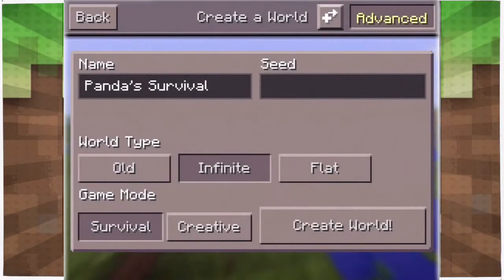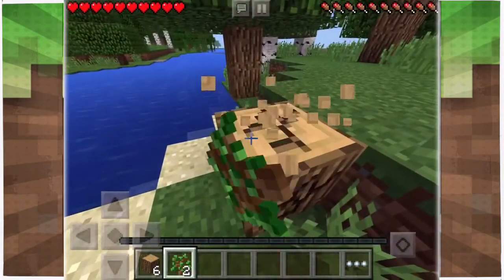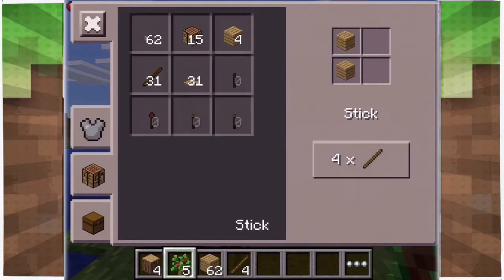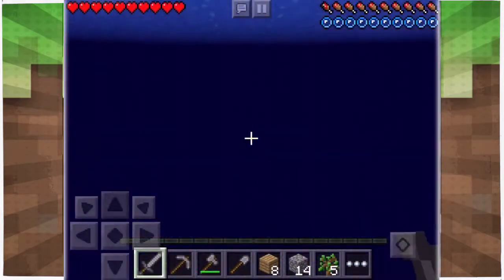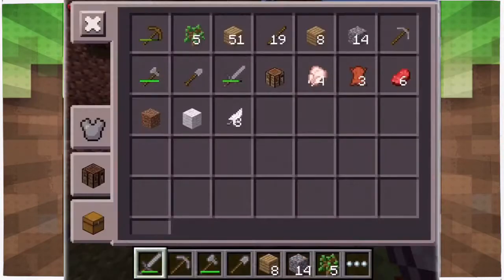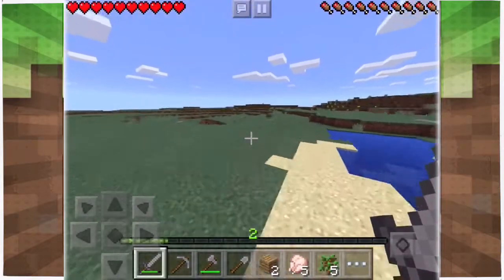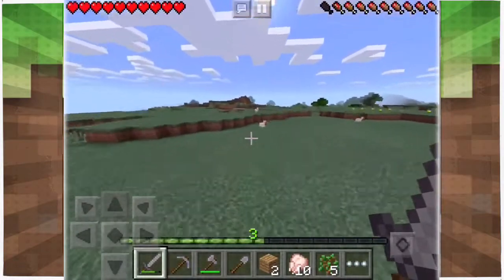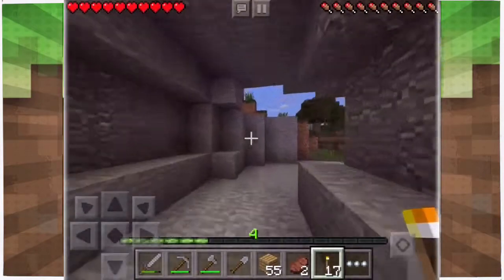MCPE: Panda's Survival -Ep 1 "Royal Beginning"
What's up guys! Welcome back to another video! Hopefully you guys enjoyed this video. If you did, a LIKE would be strongly appreciated, a COMMENT to let me know how I did, and a SUBSCRIPTION to let me know you guys enjoy my videos! See ya guys later!
-Friends